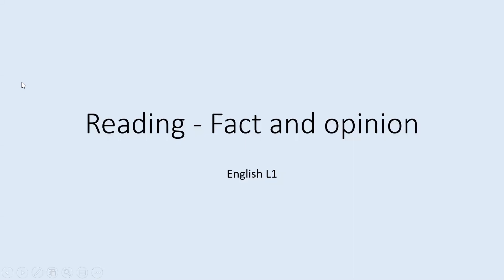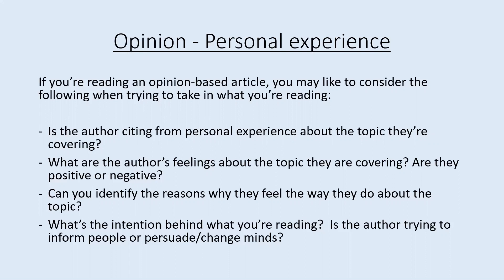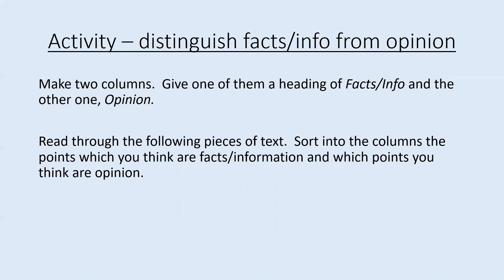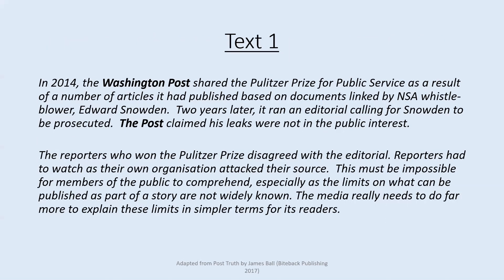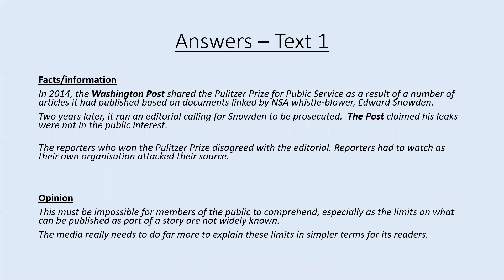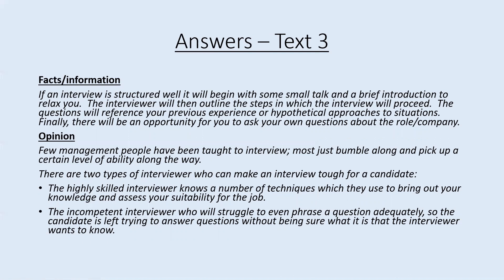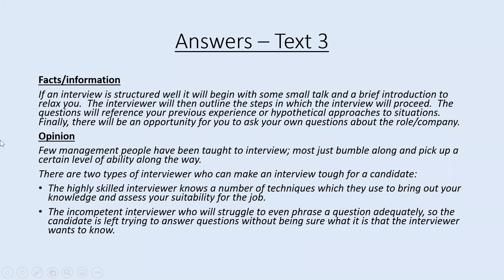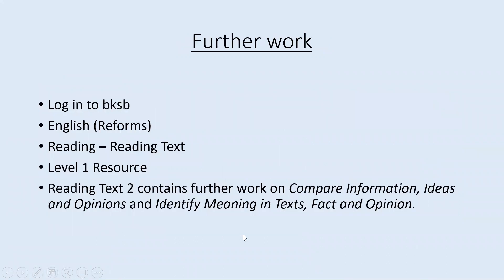L1 English Reading Fact and Opinion